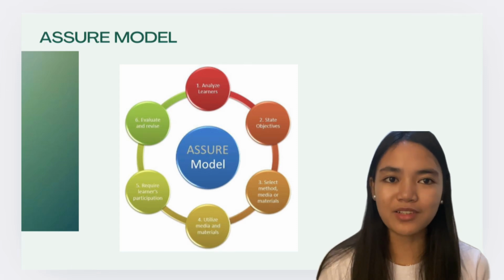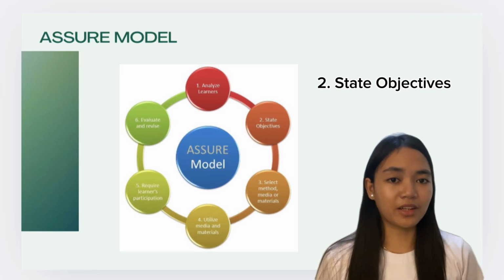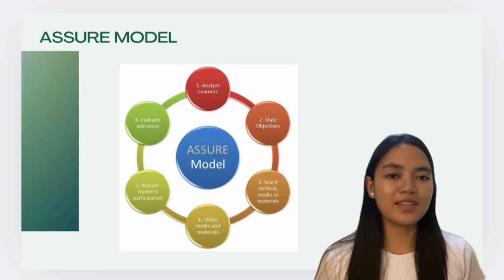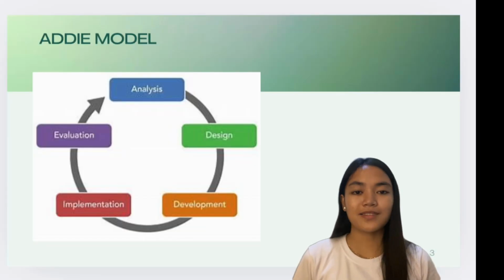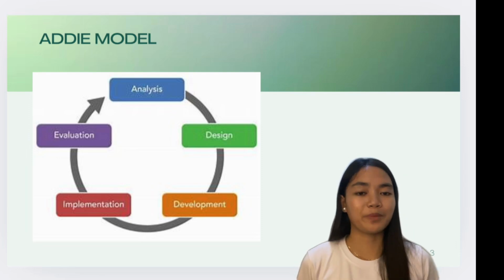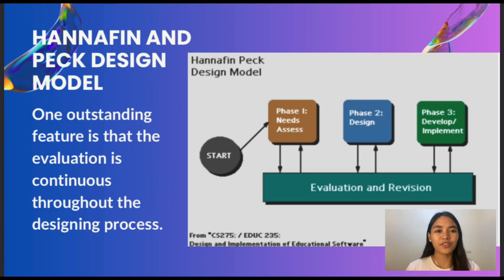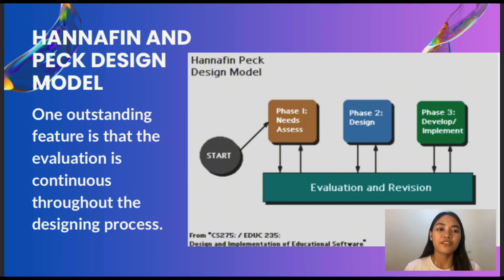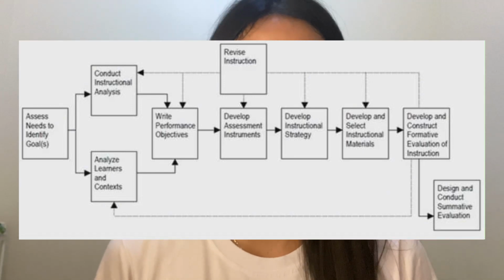Instructional Design Models in an Online Course Development (EDUC 102)